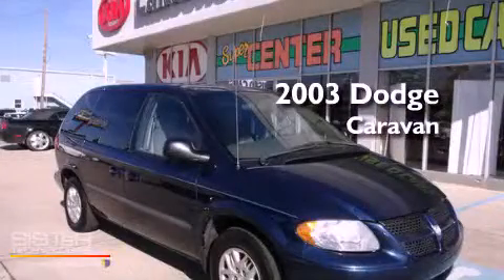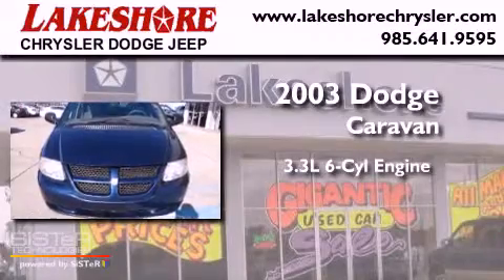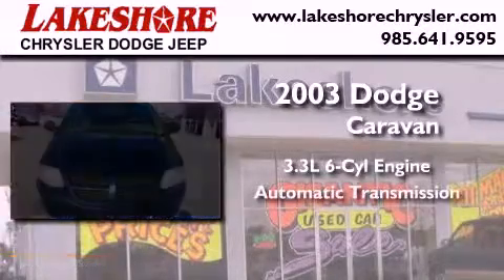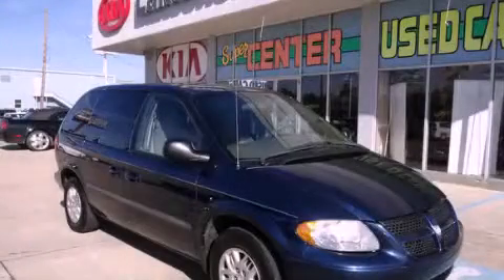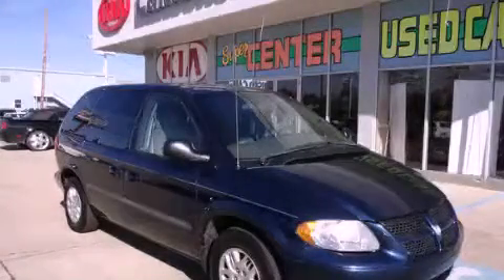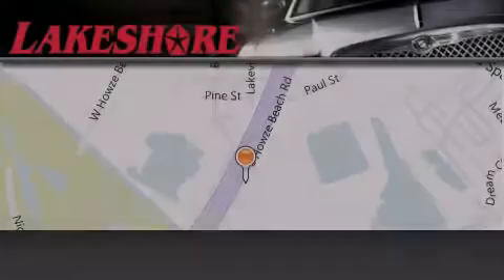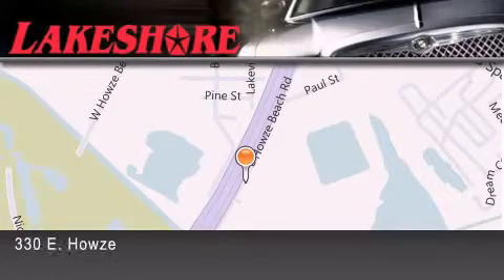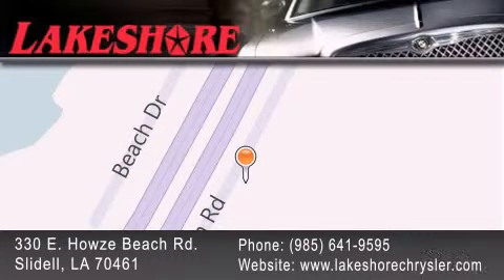2003 Dodge Caravan Slidell LA 70461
Year : 2003
 Make : Dodge
 Model : Caravan
 Engine : 3.3L V6 FFV
 Trans . : Automatic
 Exterior : Blue
 Miles : 85,596
 Interior : Gray
 Stock : K14062B

 330 E. Howze Beach Road

 Preowned 2003 Dodge Caravan Slidell LA